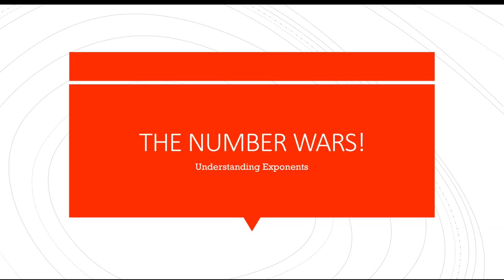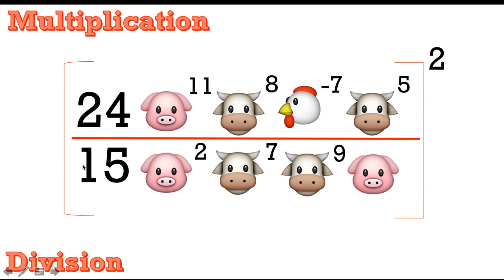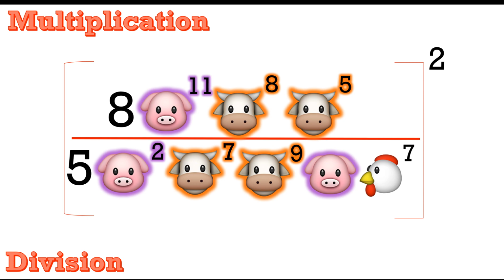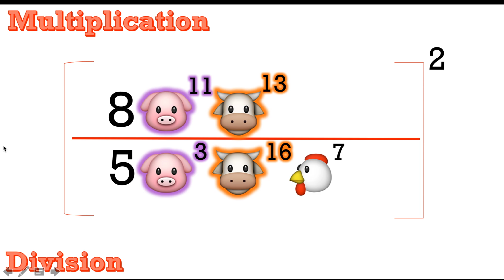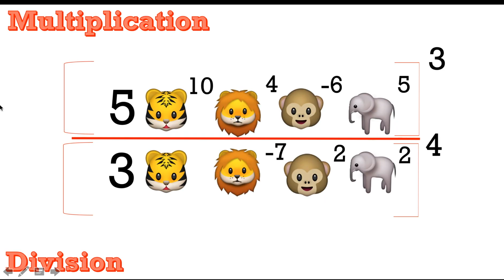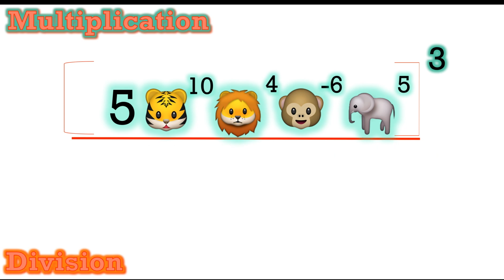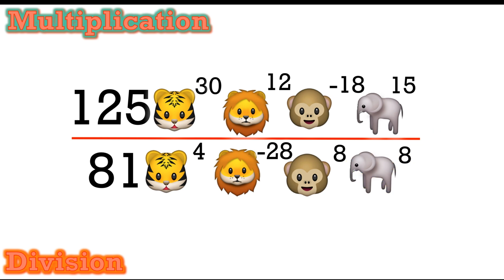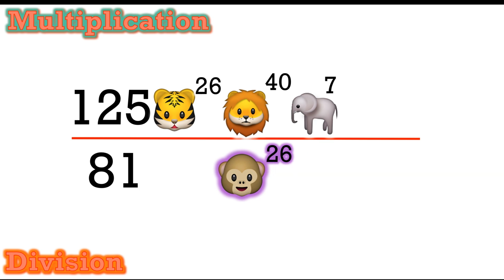INTRO - Exponent Rules, Animal Battle Metaphor